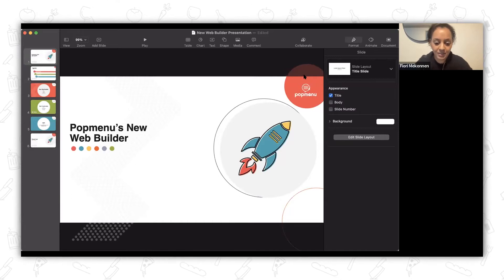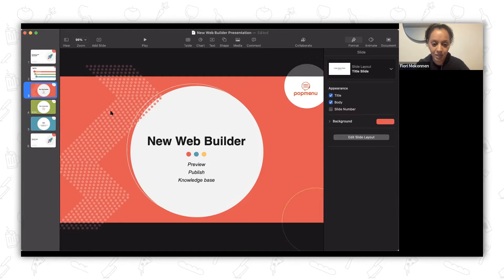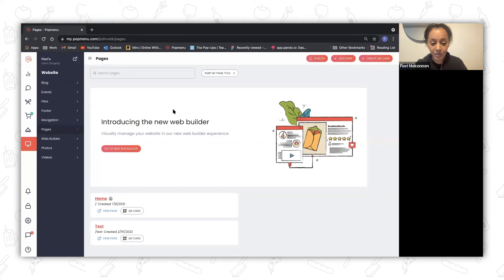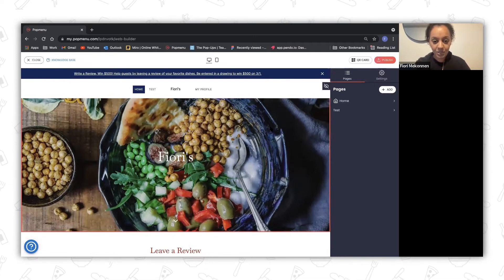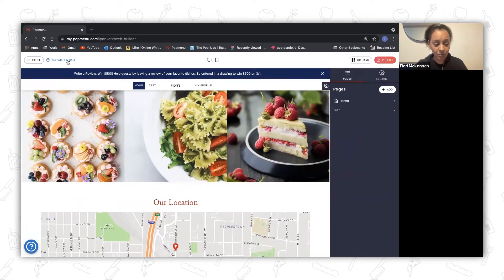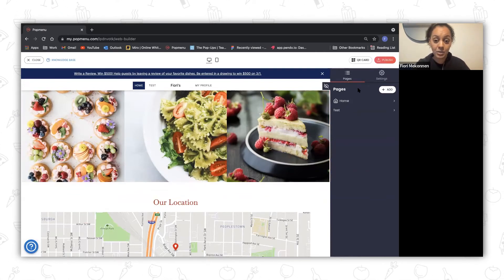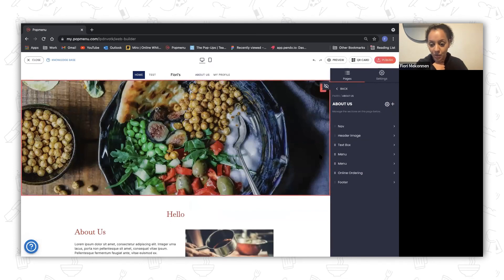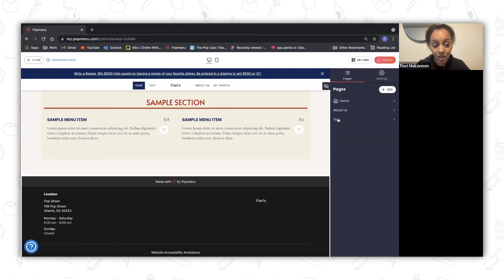How To Use Popmenu's New Web Builder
Webinar 02222022 - How To Use Popmenu's New Web Builder